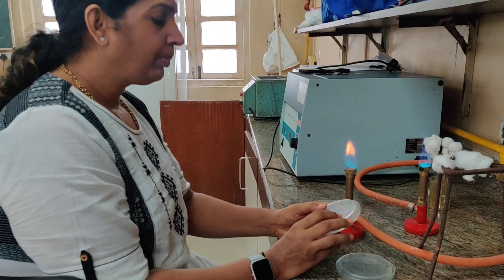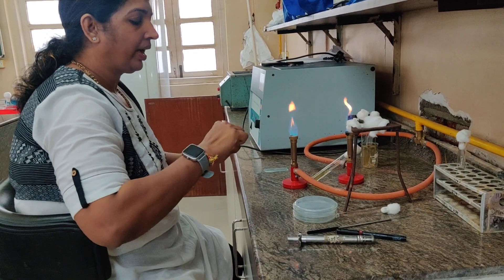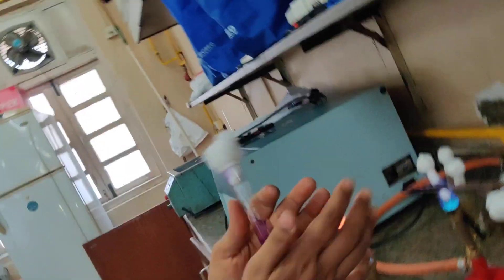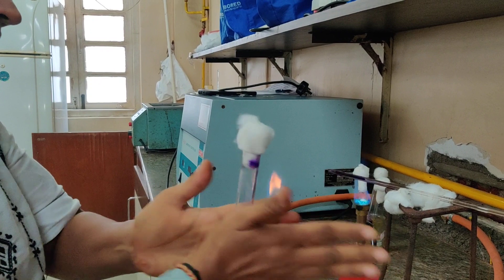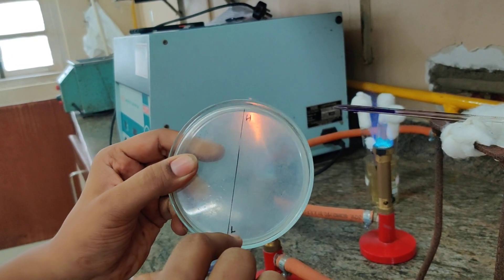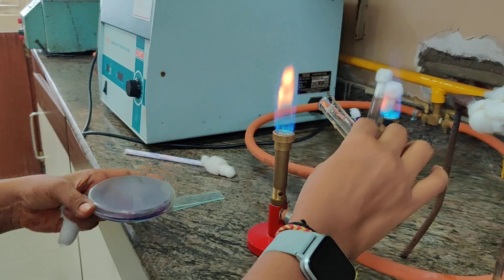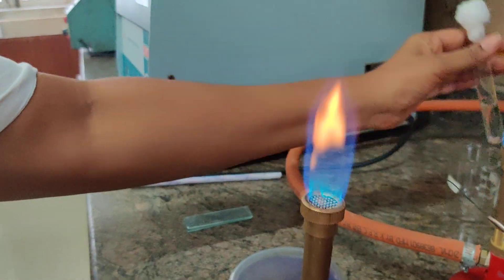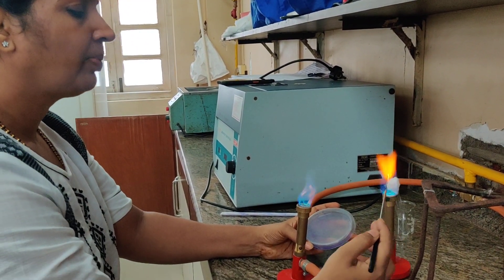Gradient plate technique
Technique for isolation of mutants based on the gradient developed on solid media